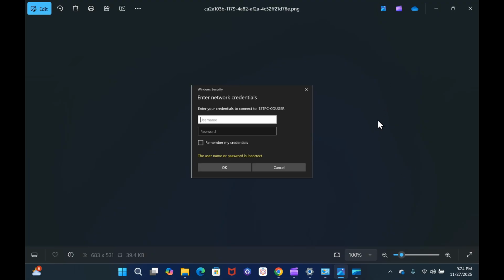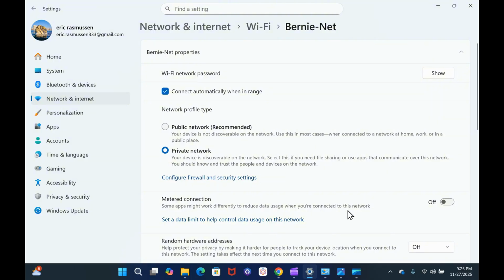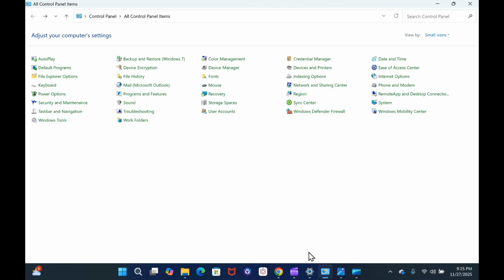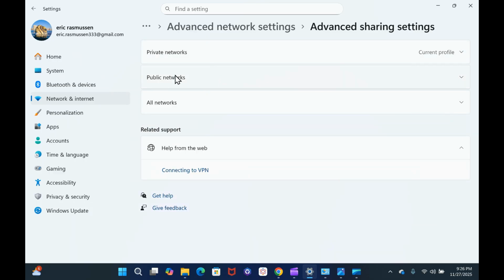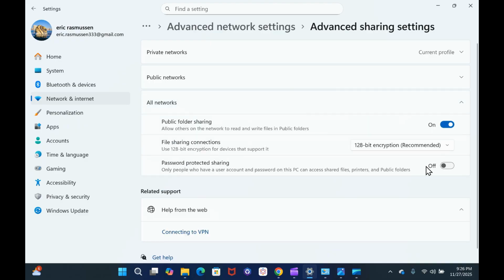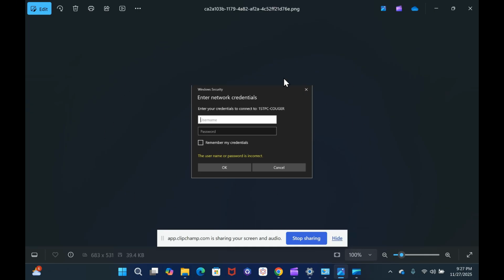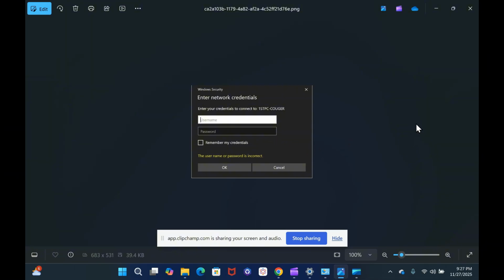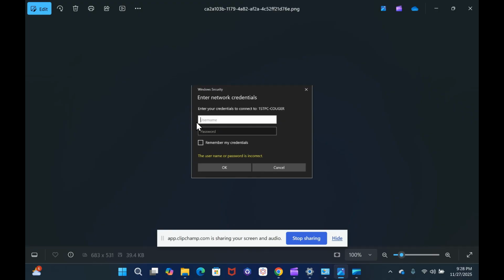Network Credentials Error Windows 11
This is how you solve the Windows 11 Network Credentials Error in Windows 11🔗 All My 3D Printing Videos